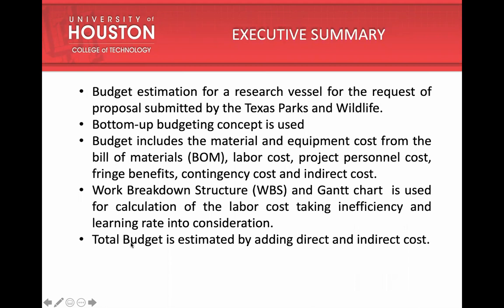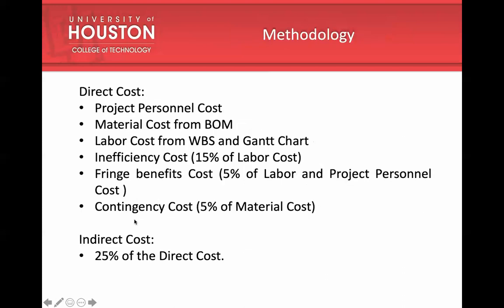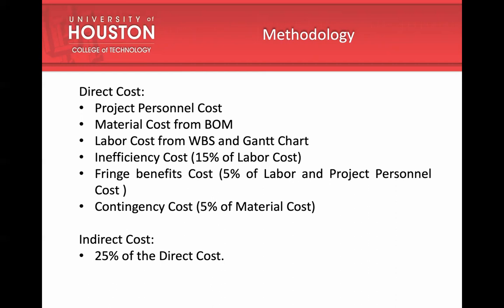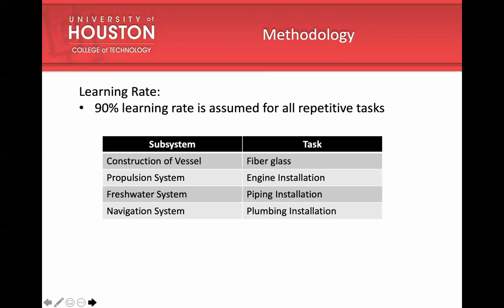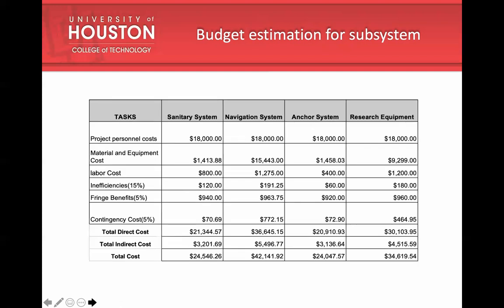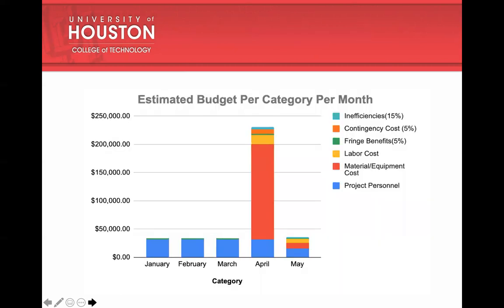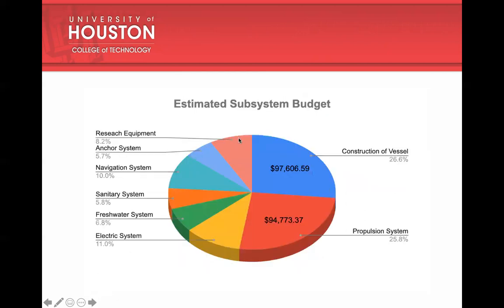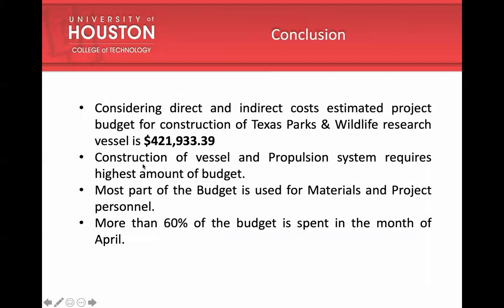Project Budgeting Presentation